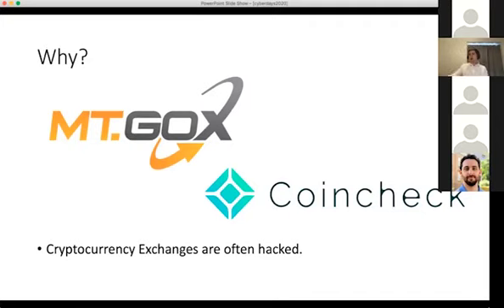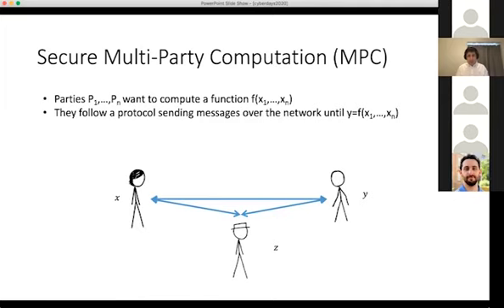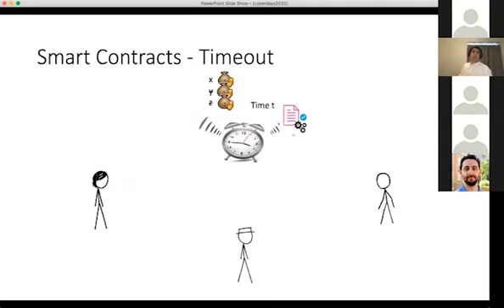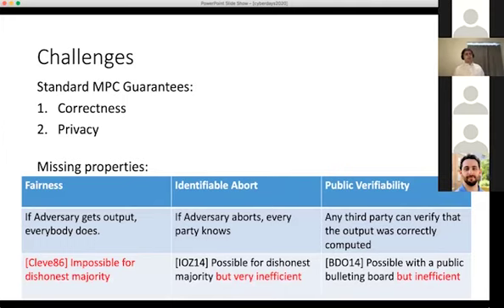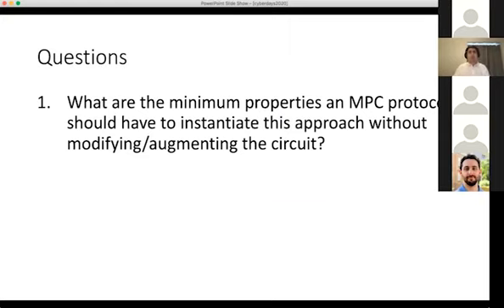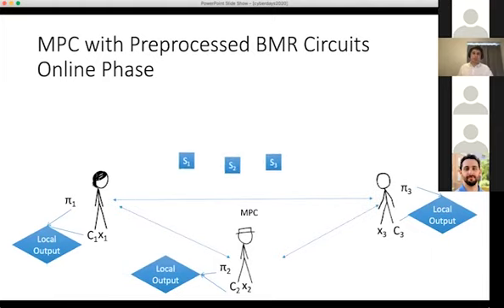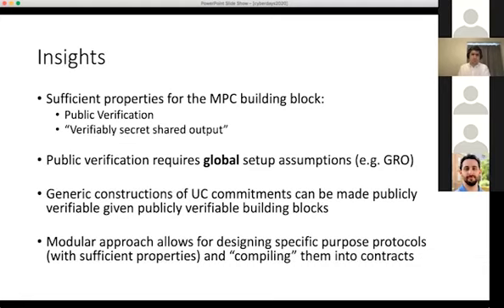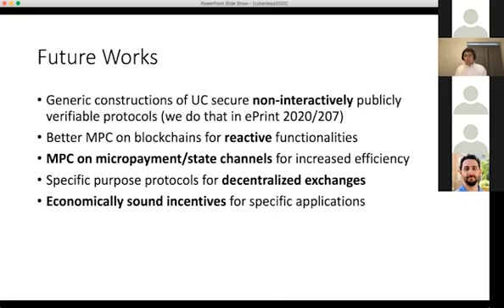Computing on Encrypted Data for Fun and Profit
Lecturer: Bernardo David (ITU)